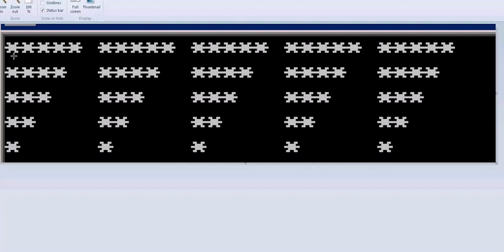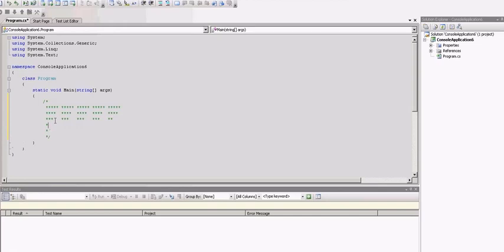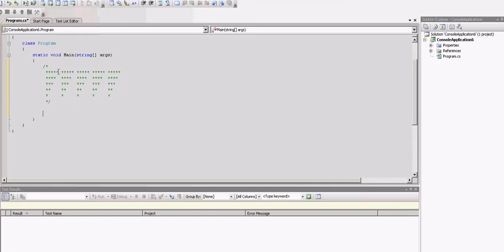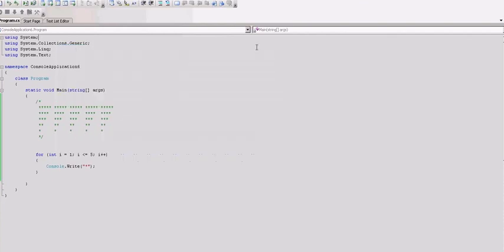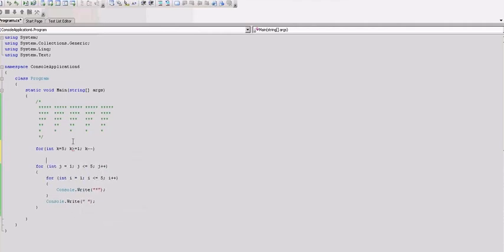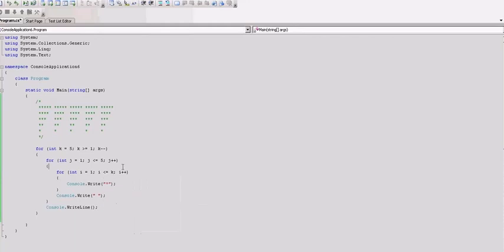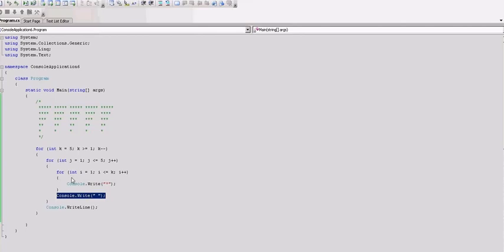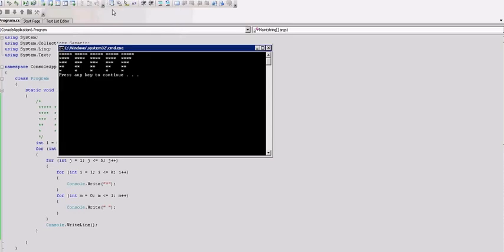Favourite Indian Sari pattern using programming language, C#, C++, Java, Visual Basic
The intent of program is to make you feel comfortable in developing complex patter s such as Indian Sari pattern in this case and step by step guide to make you feel confident to develop the program using programming loops such as For, While etc.